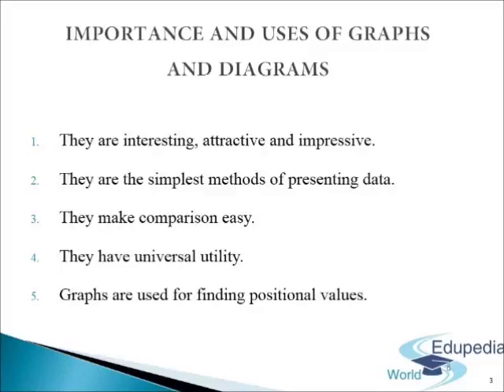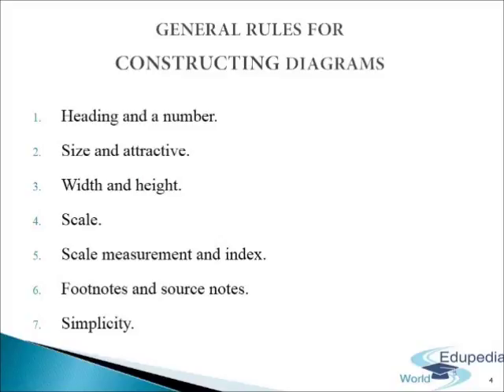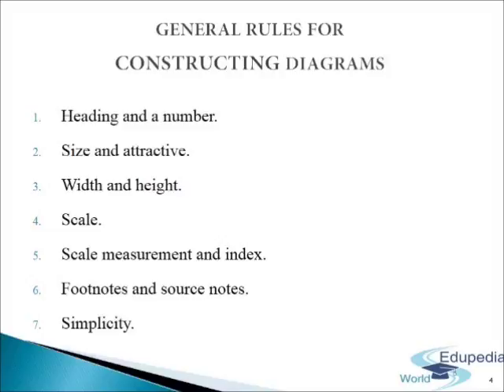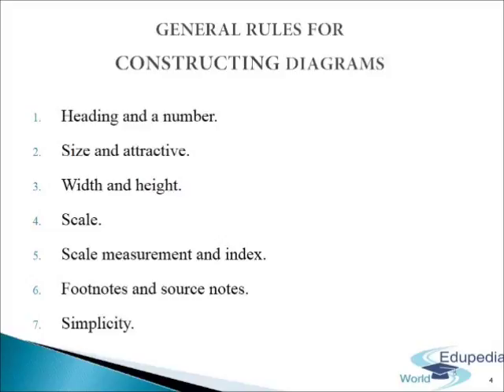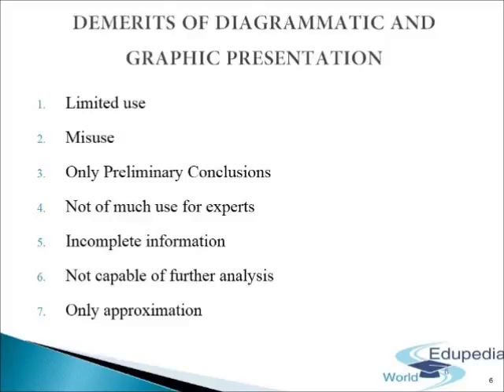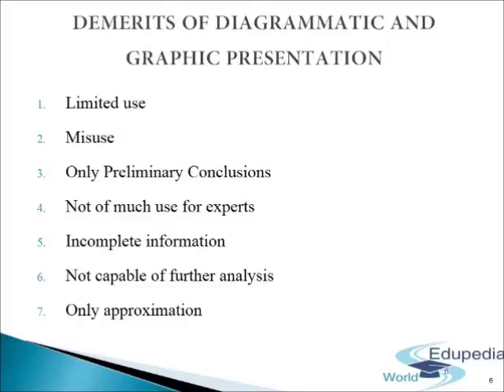Statistics for Economics Chapter 6 | Part 2 | Presentation of Data - Diagrammatic Presentation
Economics (Grade 11): Diagramatic Presentation ;

Introduction 00:00:12- 00:02:04

Importance and Uses of Graphs and Diagrams 00:02:05- 00:03:54

General Rules for Constructing Diagrams 00:03:55- 00:07:21

Merits of Diagrammatic and Graphic Presentation 00:07:22- 00:09:45
*Simple
*Lasting impact
*No need of training
*Attractive and effective means of presentation
*A quick comparative glance
*Informative

Demerits of Diagrammatic and Graphic Presentation 00:09:46
*Limited use
*Misuse
*Only preliminary conclusions
*Not of much use for experts
*Incomplete information
*Only approximation

for more videos on Economics (XIth Grade)